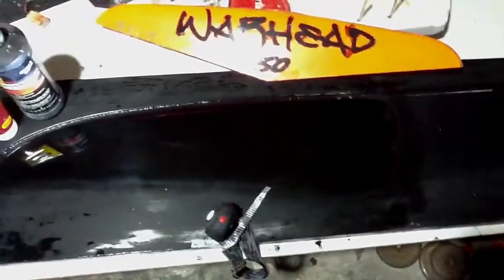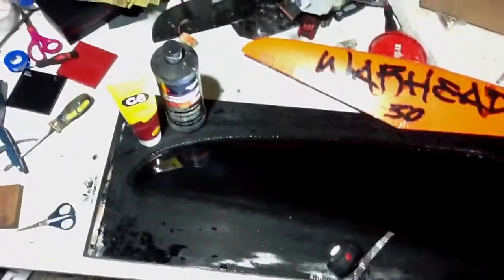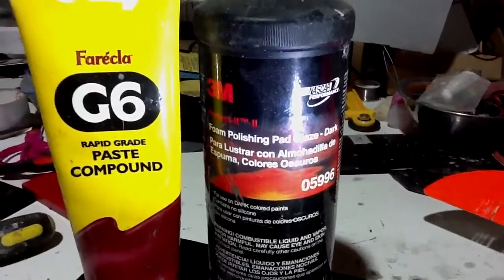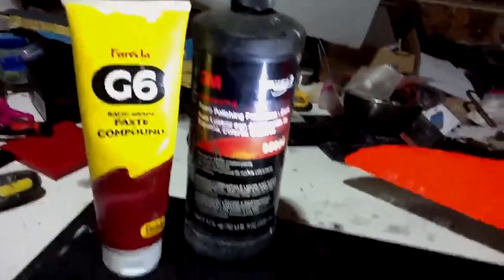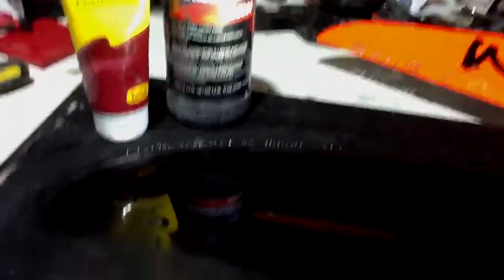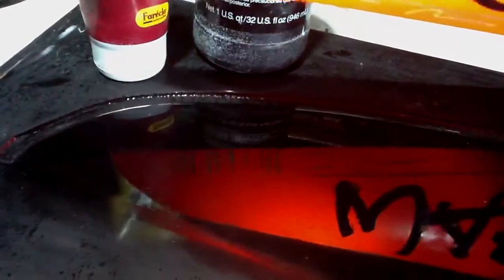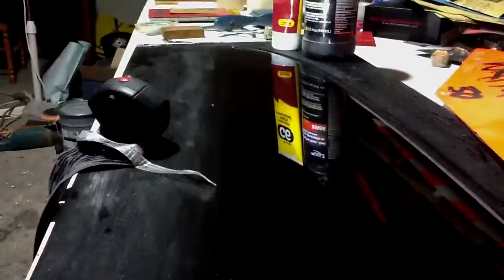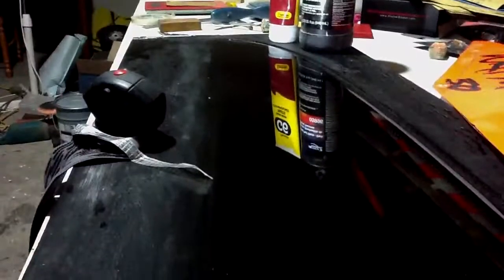WARHEAD BUILD NO 8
Wet rubbing paint , and starting to polish !